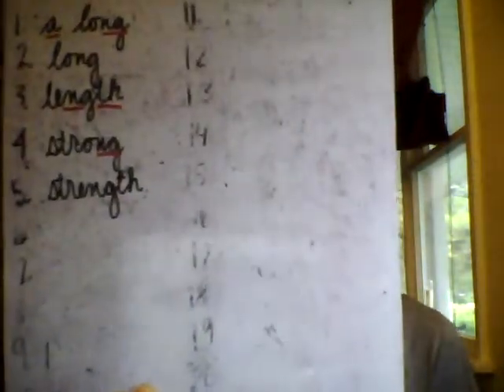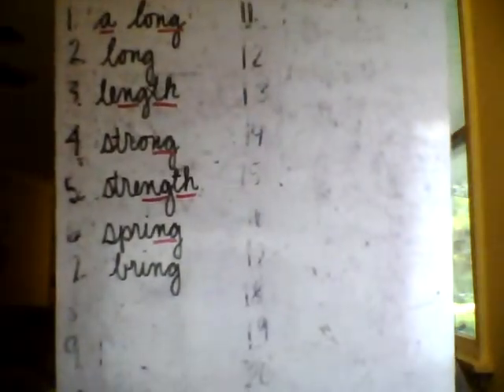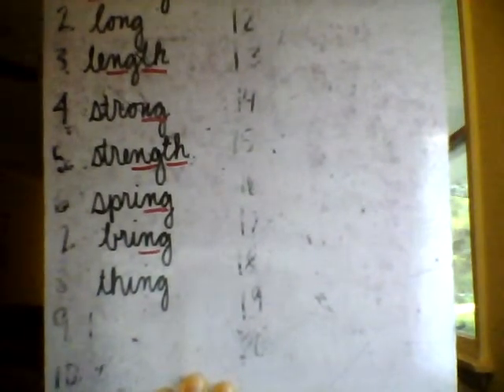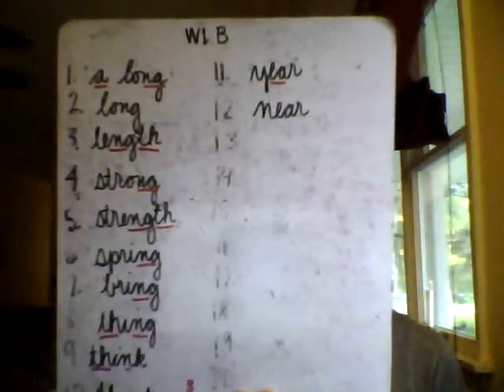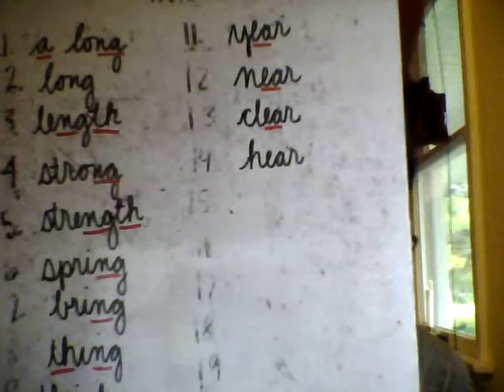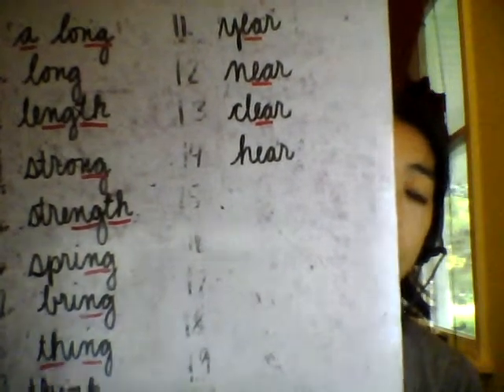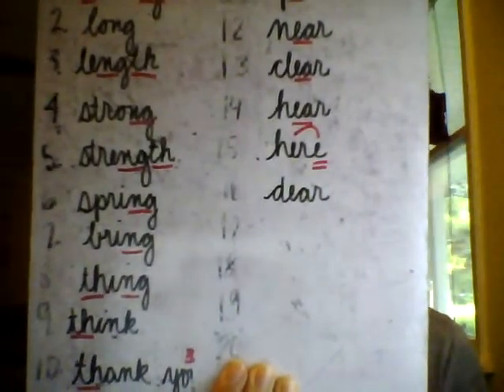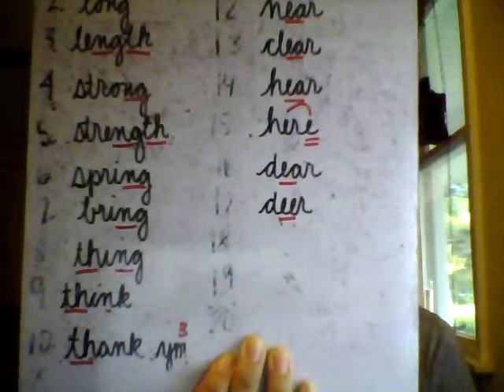EEL W1 B